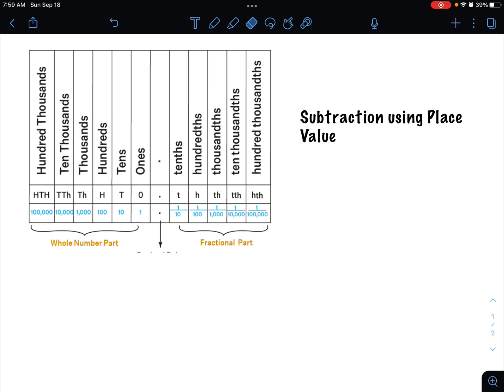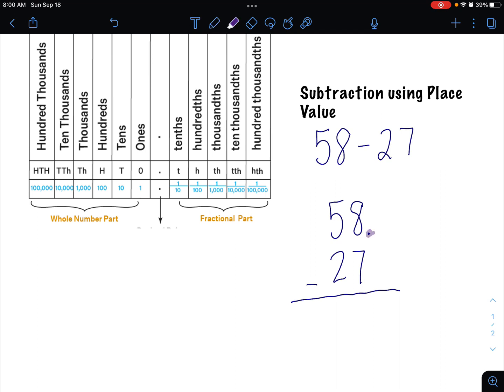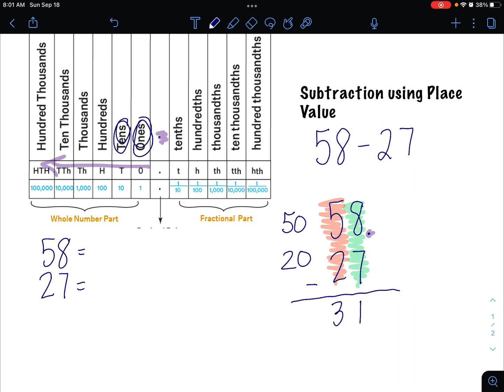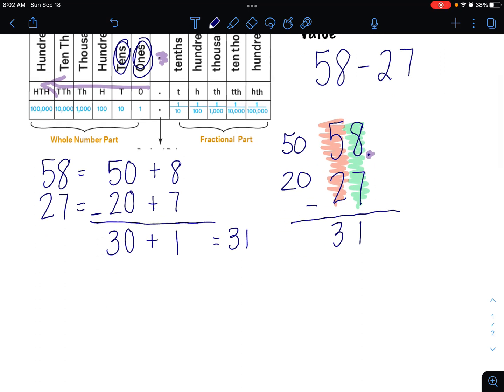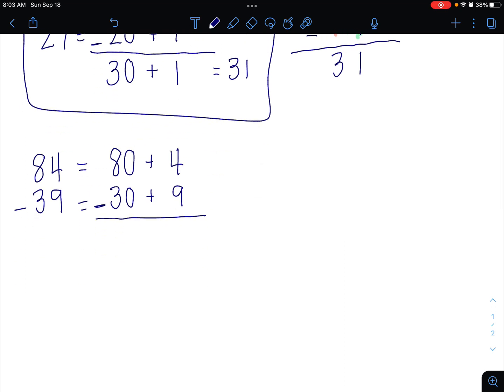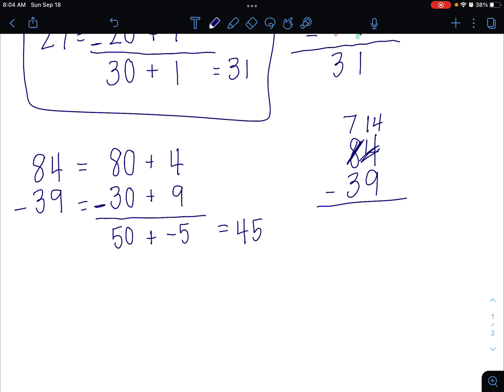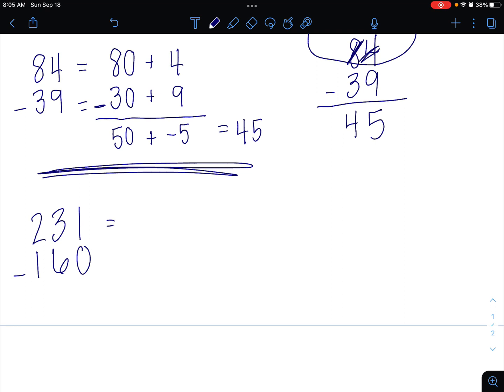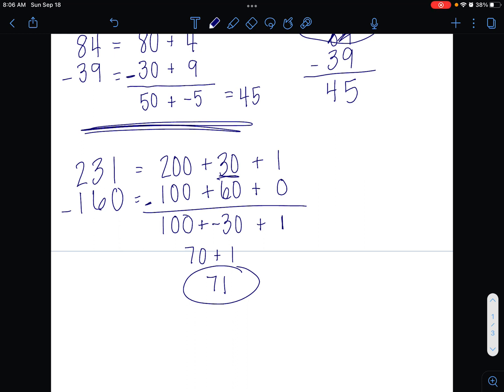Subtraction Using Place Value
Using place value to understand subtraction (negative numbers are used in the answer).